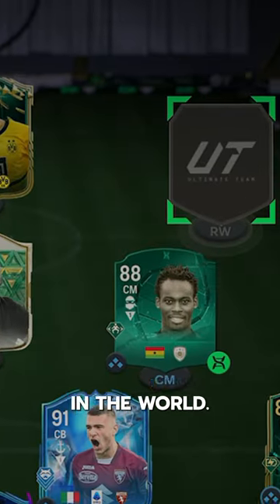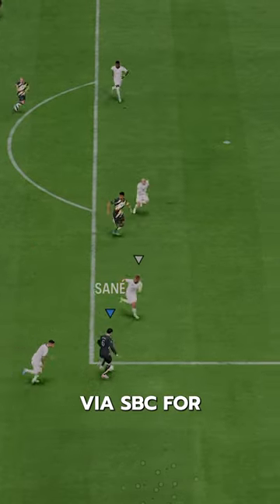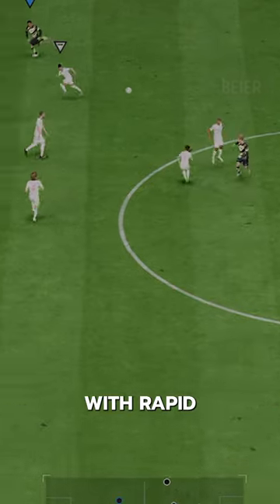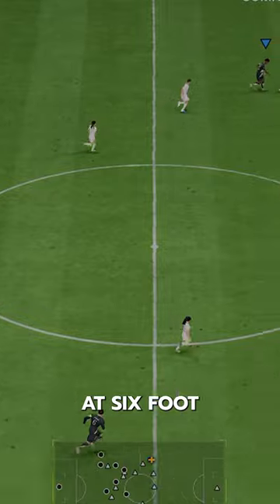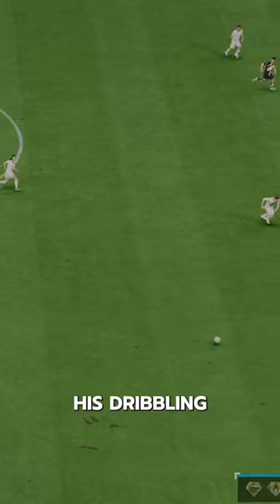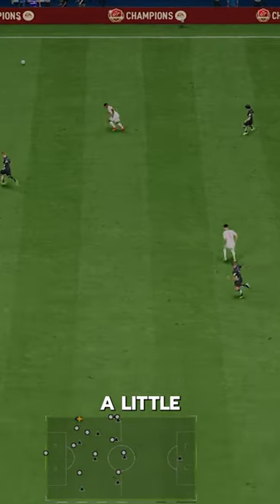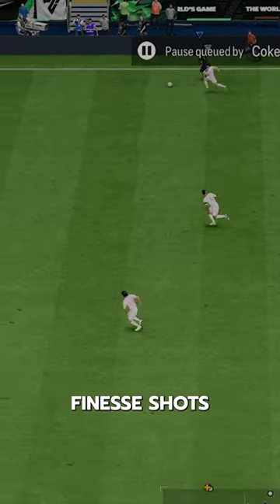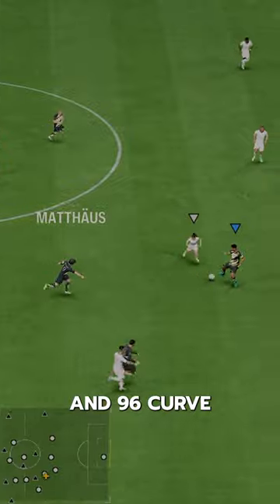93 TOTS Sane SBC Player Review! / FC24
93 TOTS Sane fc 24
fc24 93 TOTS Sane
fc24 Sane
EAFC24 Sane
EAFC Sane
Sane   Review
Sane   fc24
Team of the season Sane
Flashback Sane